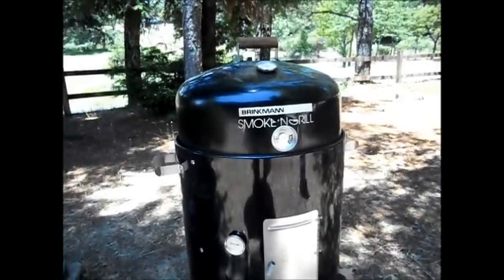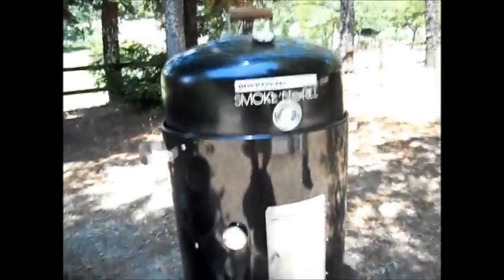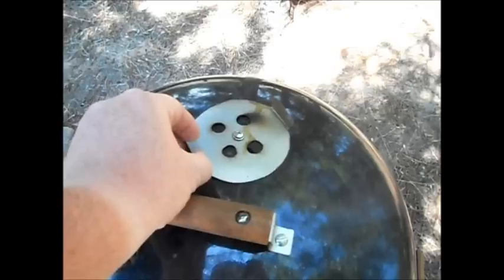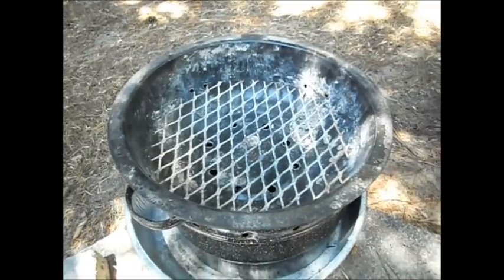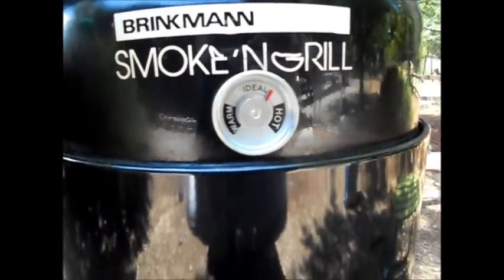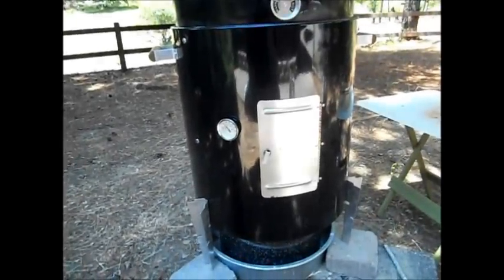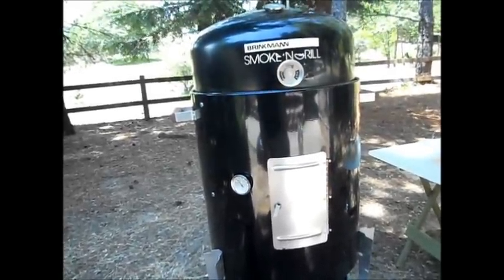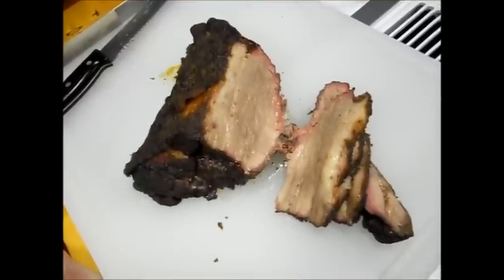Brinkmann Smoker, cooking Tri-tip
Showing off my modified Brinkmann Smoke N' Grill ECB (El Cheapo Brinkmann) and explaining the mods.  Cooking Tri-Tip with a simple rub along with veggies. Yummm Boy!